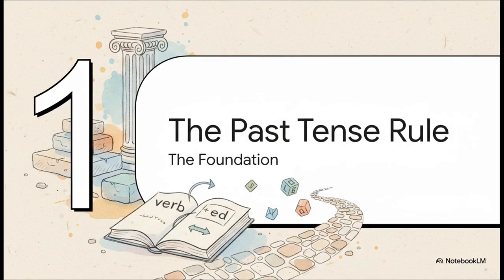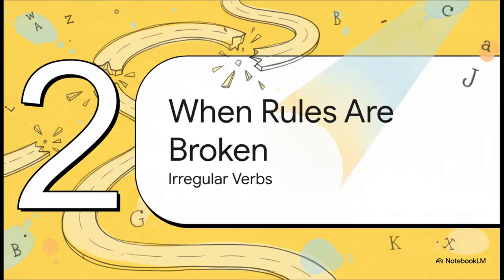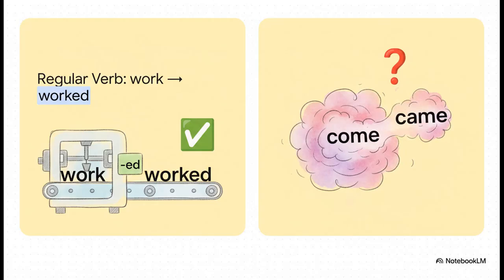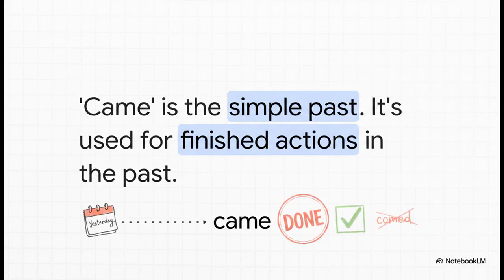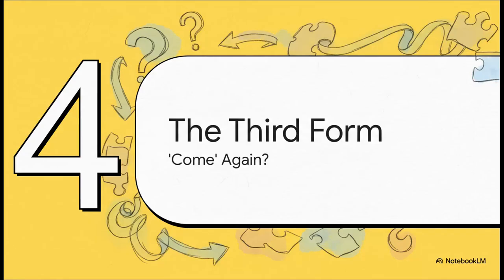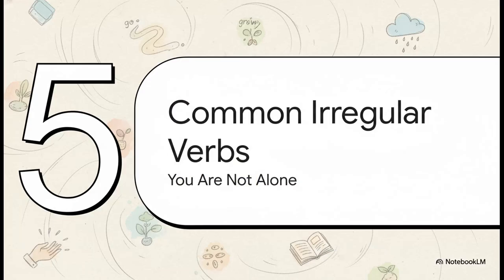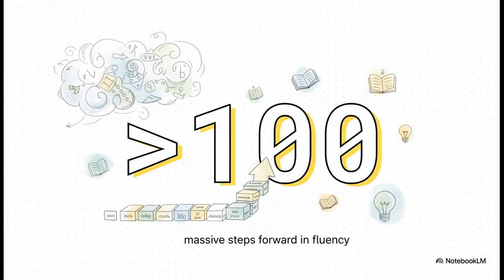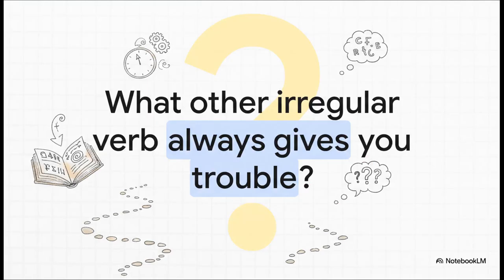Come vs. Came: Learning Irregular Past Forms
Did a friend come to visit you last week? In English, when we talk about someone moving toward us, we use the word "come". However, when we talk about the past, this word changes its sound. In this video, we will help you learn the difference between "come" and "came" so you can talk about your guests and visitors with confidence.
What you will learn:
• The Past Form: The past tense of "come" is "came".
• When to Use It: Use "came" for actions that are finished and over.
• Common Mistakes: We will help you avoid saying "He come yesterday" and show you the natural way to speak.
We will show you practical examples and give you time to practice speaking with us. This lesson is designed for adult learners who want to feel safe and successful while improving their English.
Key Takeaways:
1. Come = Now.
2. Came = Past.
3. Example: "He came to my house yesterday."